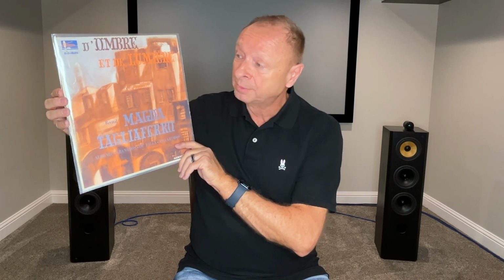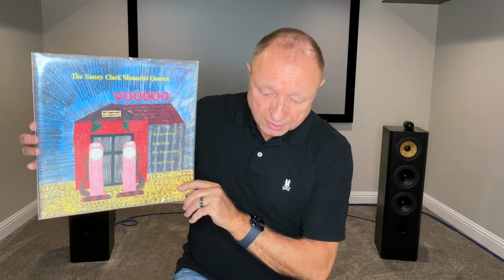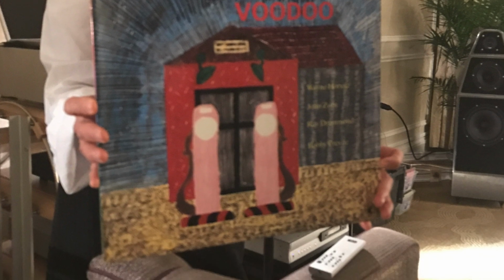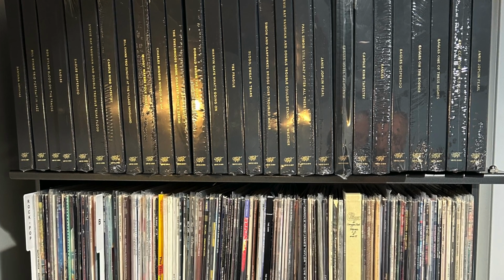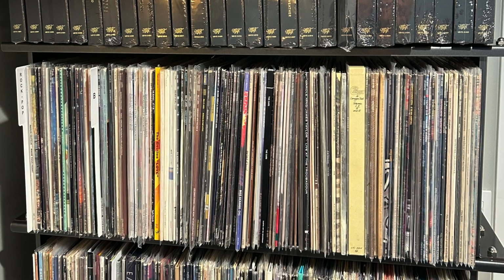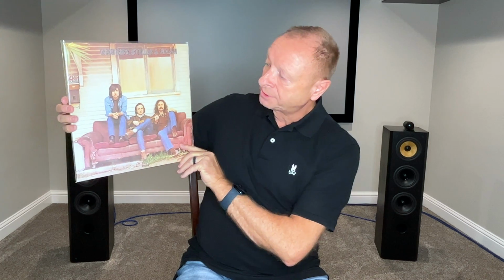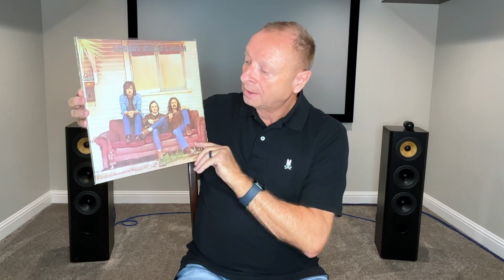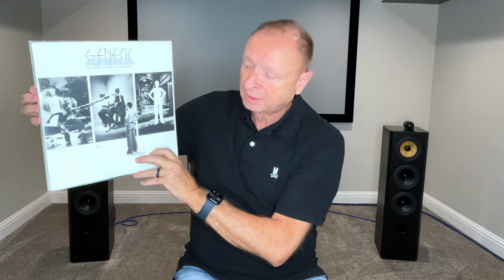My Method for Buying Vinyl Records in 2024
With the ever increasing cost of vinyl records inparticular the cost of Re-issue vinyl and how quickly releases are coming out, I have had to re-think the buy at will mindset along with the feel good (I've got it in my collection) attitude. I have created some simple ways to purchase only those albums that I will reach for and play more than just once.

 00:00   Welcome

01:00 Introduction to my process

04:15 Discovering new vinyl to purchase

12:40 Process for vetting out the new discovered music. Should I buy it?

15:57 Process for Purchasing Reissue Vinyl

My current sound system is as follows:
Analoge Front End
VPI Prime 21 Turntable
Hana ML Phone Cartridge
Teac r777x Cassette Player
Digital Front End
Sony HAP Z1ES Digital Audio Dac-Streamer
Sony XA5400ES SACD/CD Player
Amplification System
Classe CP 50 Pre-Amp with MC phone stage
Classe CA 150 Amplifier
Speaker System
Bowers & Wilkins 803 Series II
Cables
Tara Labs Axiom Phono Cable
Audioquest Diamandback Interconnects (all balanced)
Kimber Kable 8TC Speaker Cables

Accessories
VPI 16.5 Record Cleaner/Vacuum